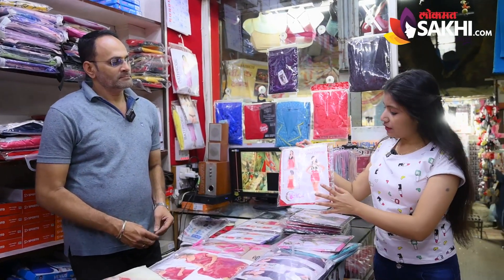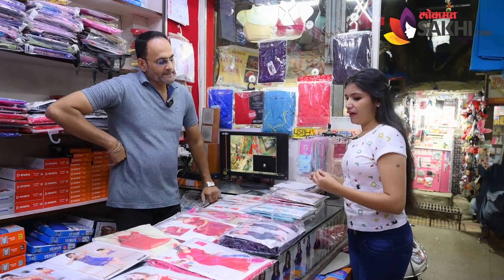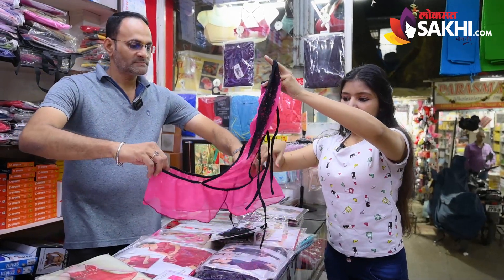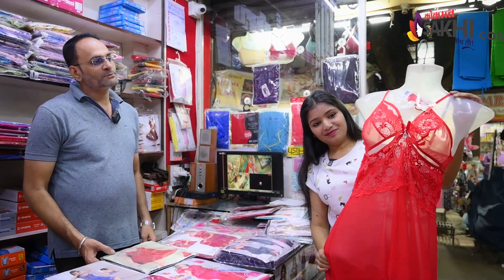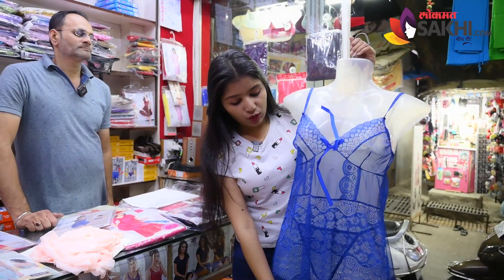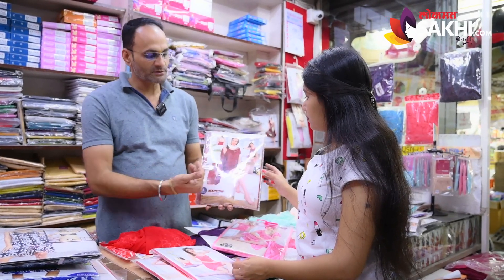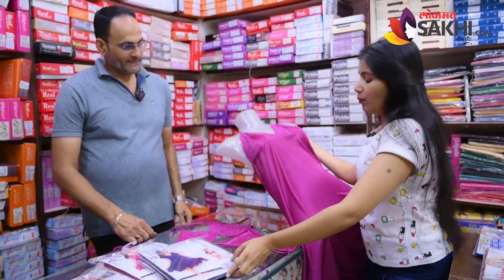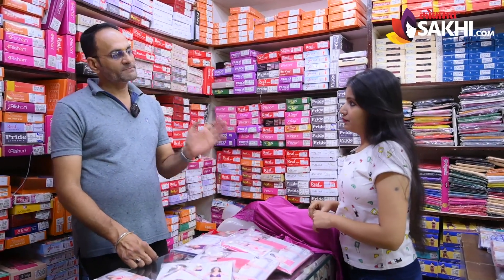Fancy Night dress फक्त 250 रुपयांपासून | Night Dress for Girls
Fancy Night dress फक्त 250 रुपयांपासून

Fancy nightwear च्या शोधात आहात का? तर इथे तुम्हाला अनेक प्रकारात आणि स्वस्त दरात night dress मिळणार आहेत.

Address
Piya Collection
1162, Ravivar Peth, Opposite to Agrasen Bhavan, Pune - 02